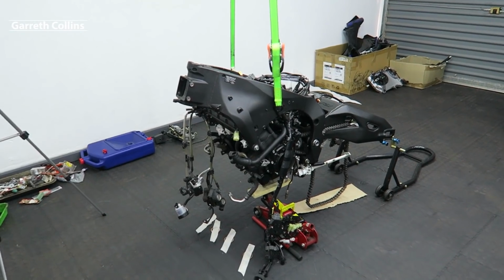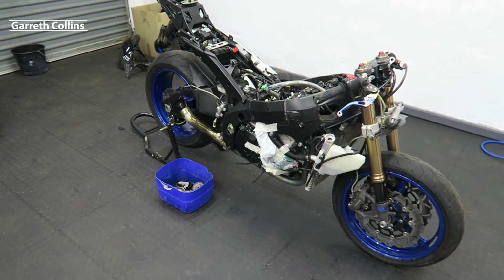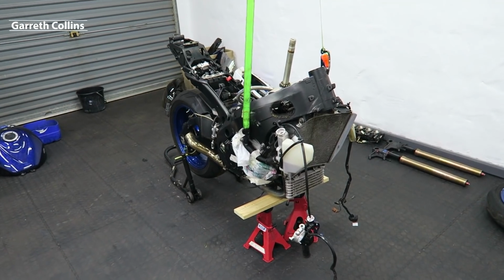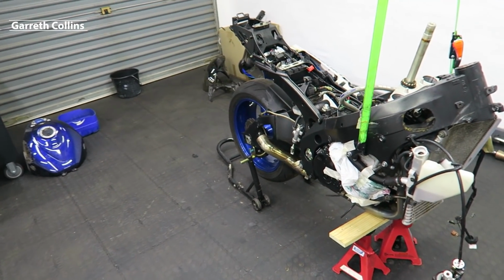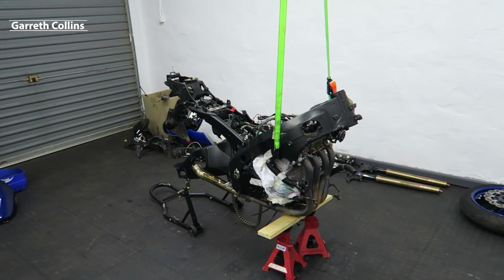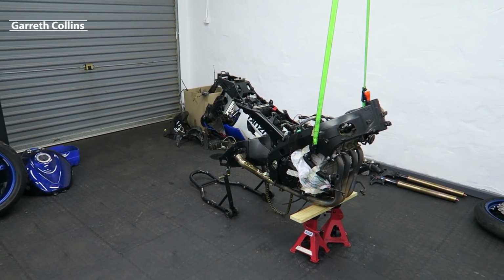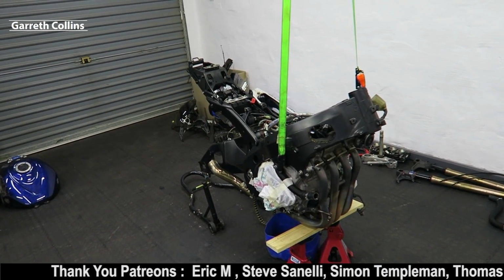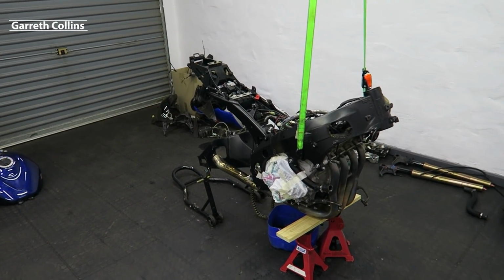Rebuilding A Crashed 2006 Suzuki GSXR 1000 Part 2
Hey guys! this is Part 2 Of the Suzuki build I got a lot Done I realized a lot more needs to be done!

Cleaning products:
(kerosene) Degreaser
Aluminum cleaner
(Soap) Degreaser
Pressure washer
Chain cleaner

Detailing Products:
Ceramic coat
Microfibre Towel

Tools / Products
Big Torquewrench
small Torquewrench
Bearing Grease
Chain Lube

Bike parts / equipment
Bike stand
Headlight Led's
Handlebar grips
Mirror block plates
lever guards
Stealth Mirrors
Lightech rearset
Intergrated tail light